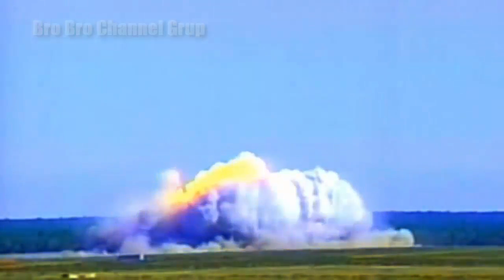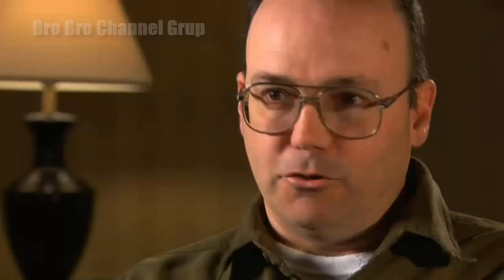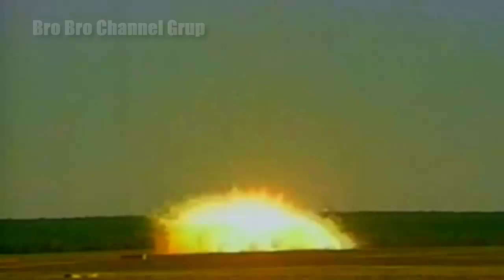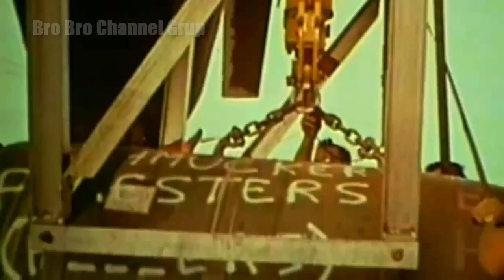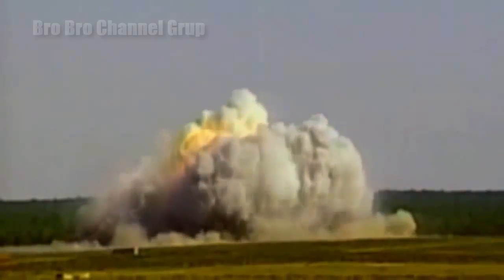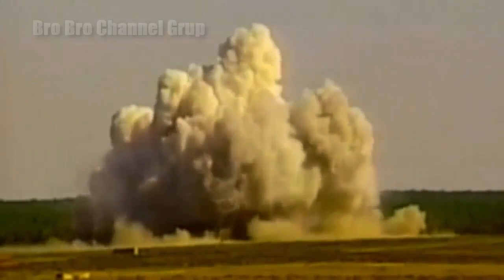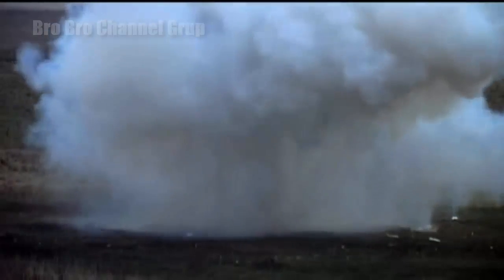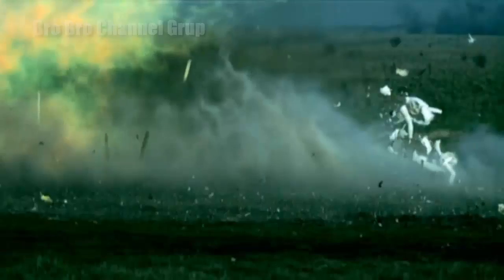IBU DARI SEMUA BOM (The Mother of All Bombs)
The GBU-43/B Massive Ordnance Air Blast (MOAB pronounced /ˈmoʊ.æb/, commonly known as the Mother of All Bombs) is a large-yield conventional (non-nuclear) bomb, developed for the United States military by Albert L. Weimorts, Jr. of the Air Force Research Laboratory. At the time of development, it was touted as the most powerful non-nuclear weapon ever designed. The bomb was designed to be delivered by a C-130 Hercules, primarily the MC-130E Combat Talon I or MC-130H Combat Talon II variants.

Since then, Russia has tested its "Father of All Bombs", which is claimed to be four times as powerful as the MOAB.

Jika anda suka video ini, cukup "Sukai, Komentar dan Bagikan".

Untuk update video terbaru dari kami klik tautan dibawah ini.